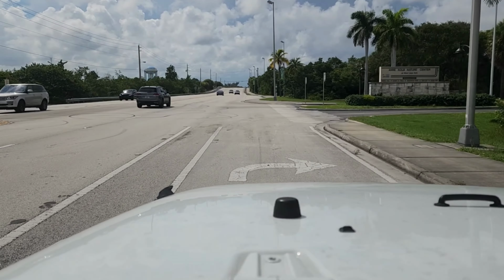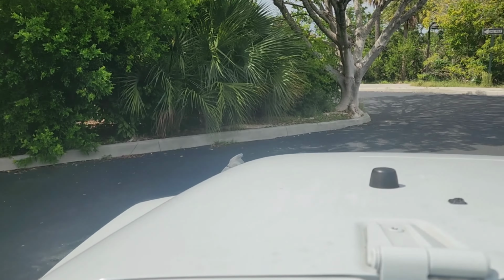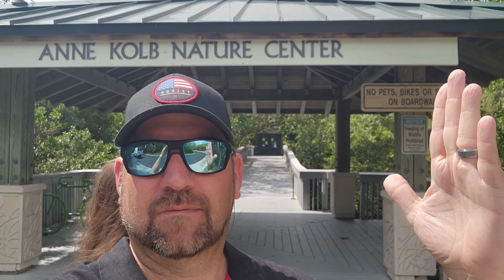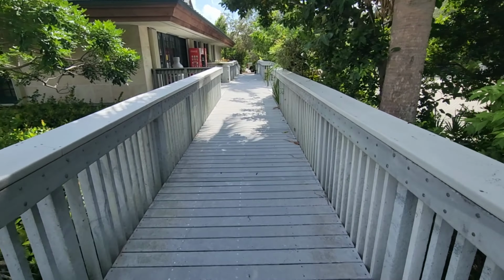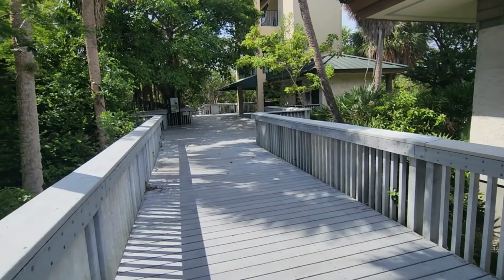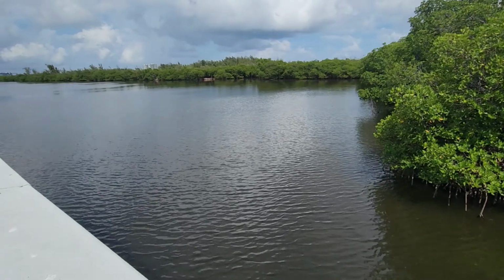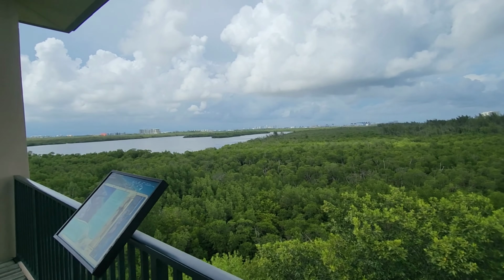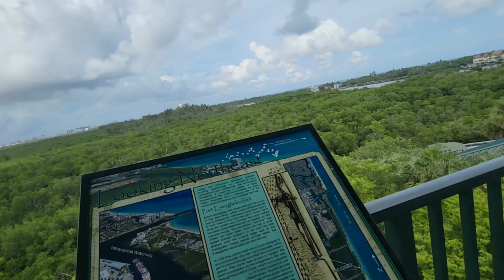Anne Kolb Nature Center in Hollywood Florida